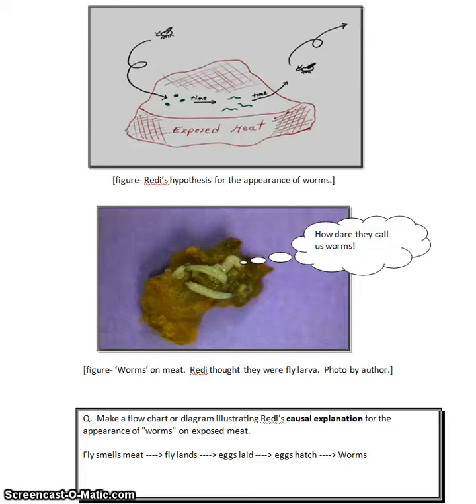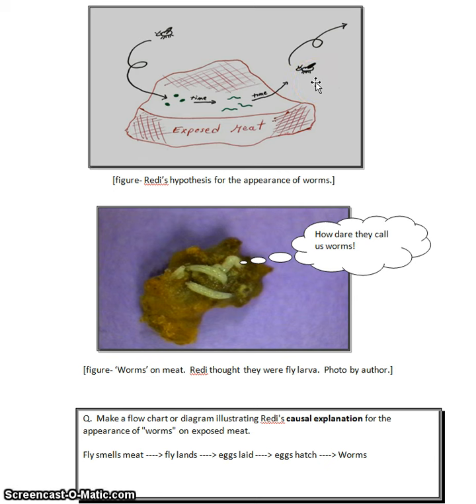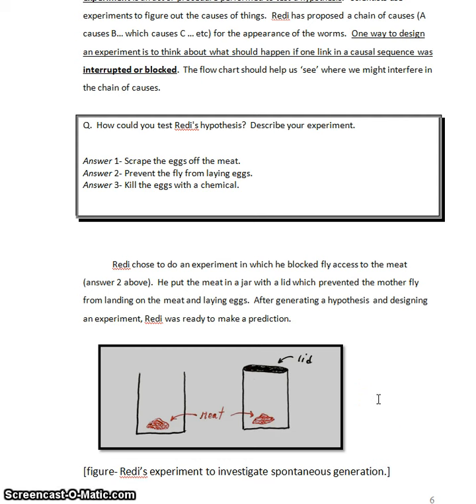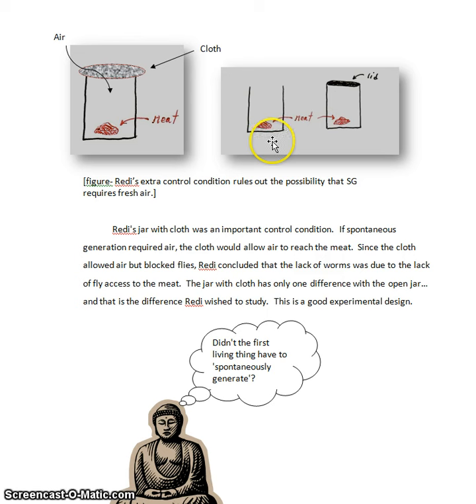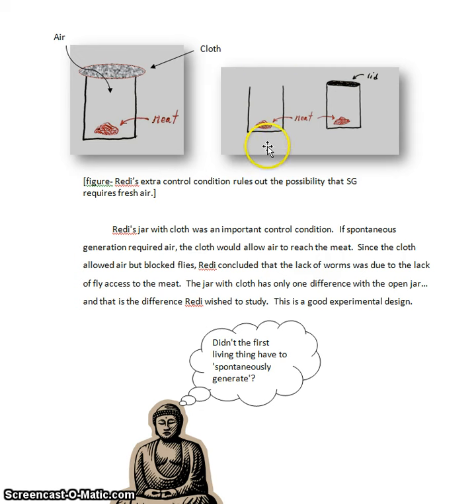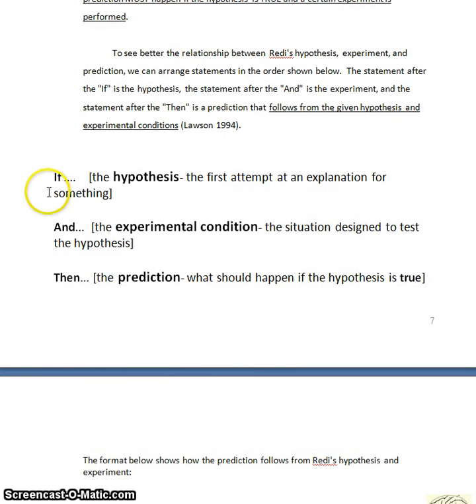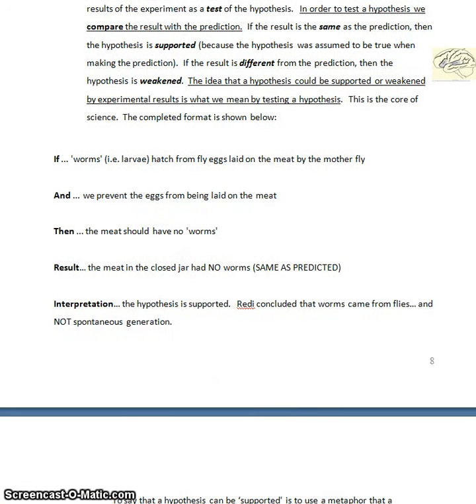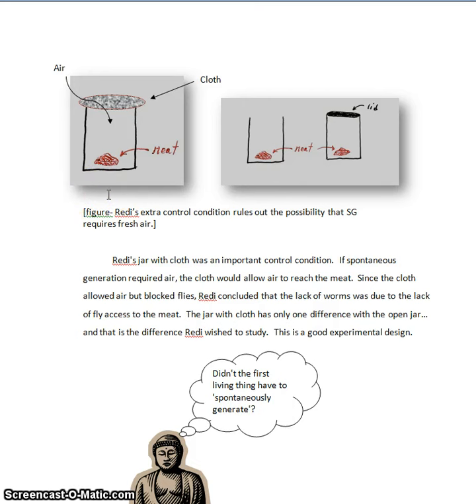if and then redi